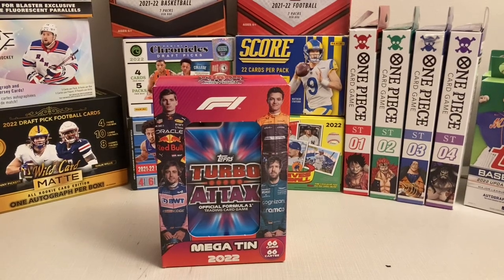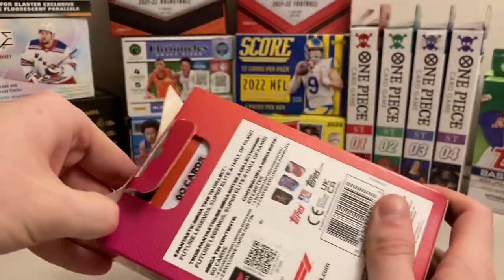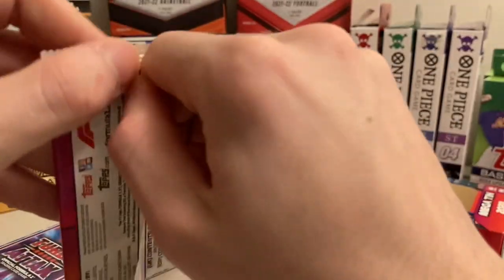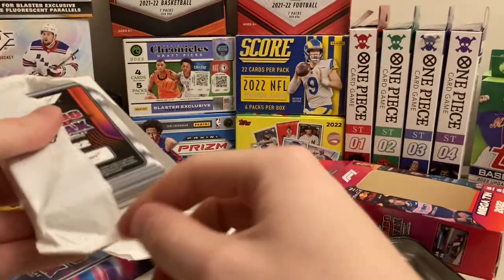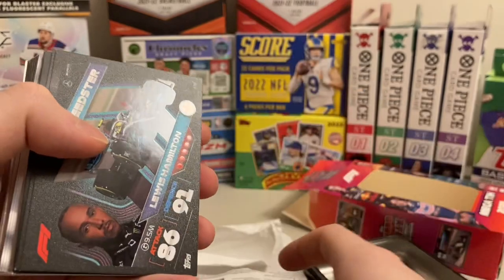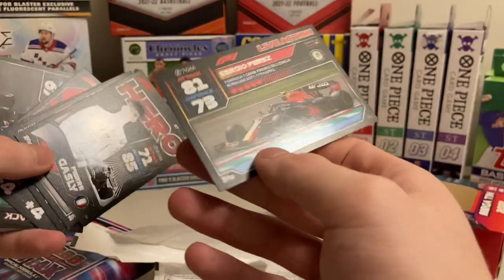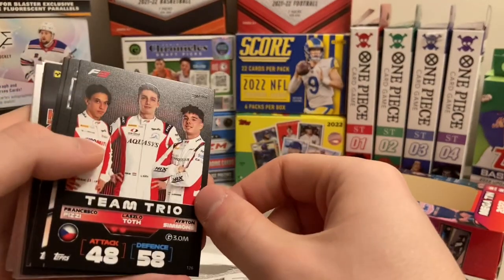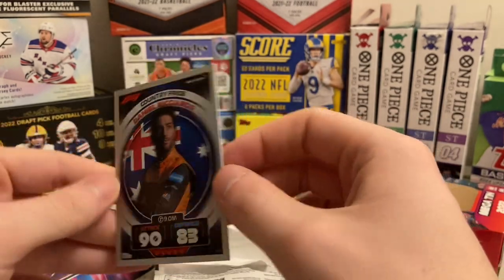2022 Topps Turbo Attax F1 Mega Tin Opening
Opening a tin to see what cards are inside!